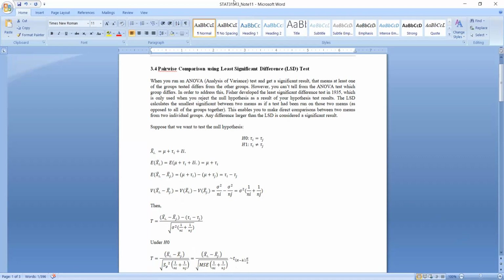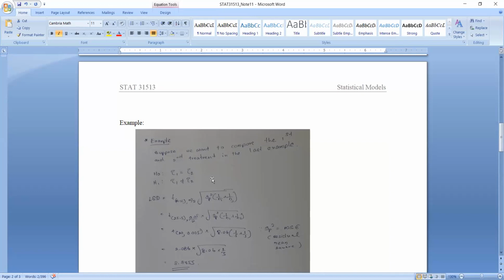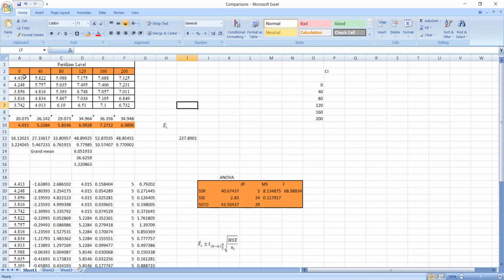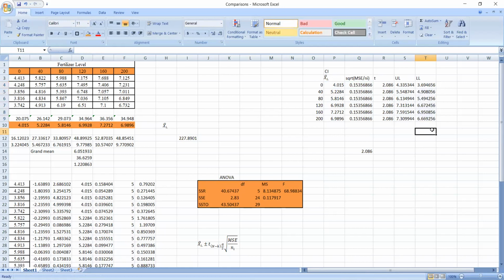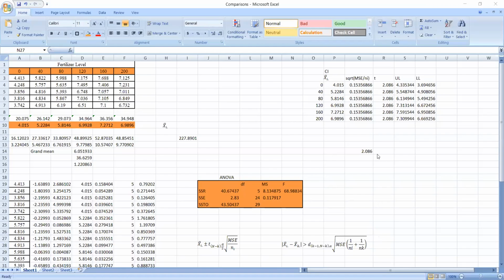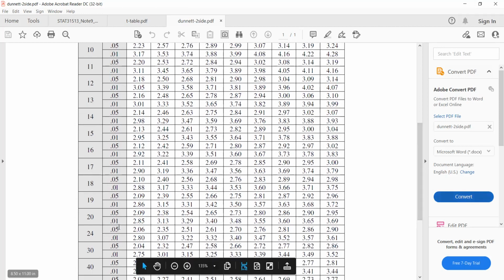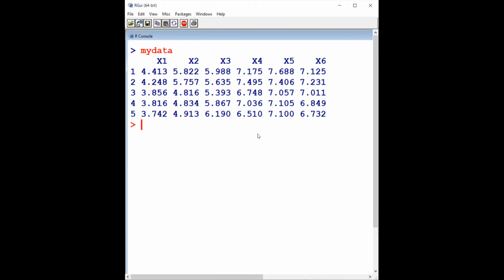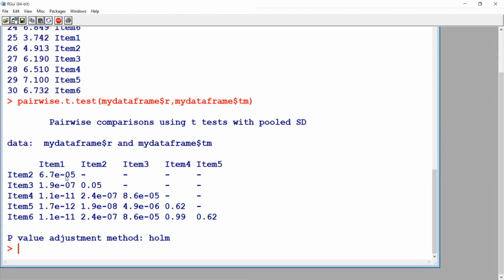Statistical Models: Lecture 18